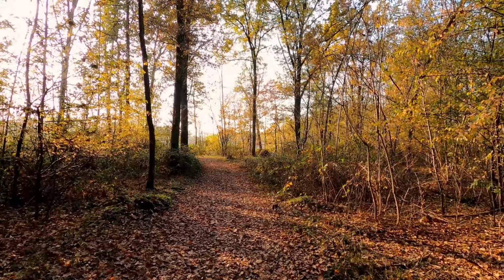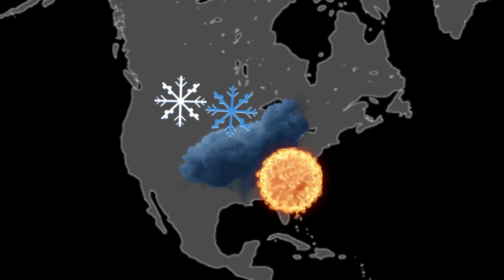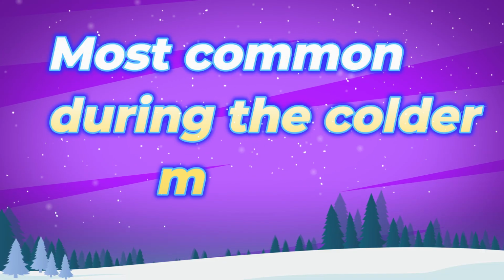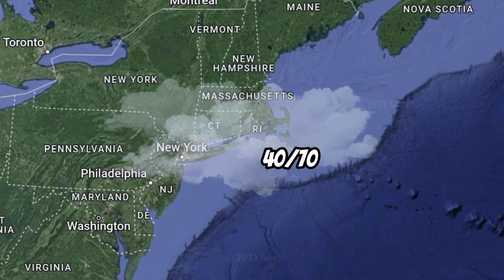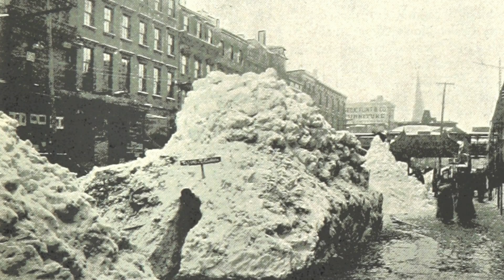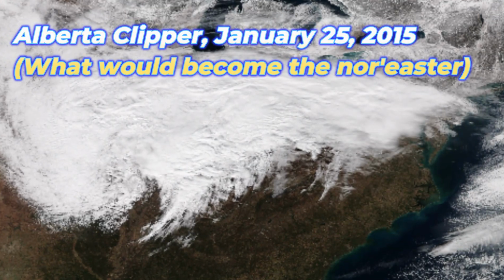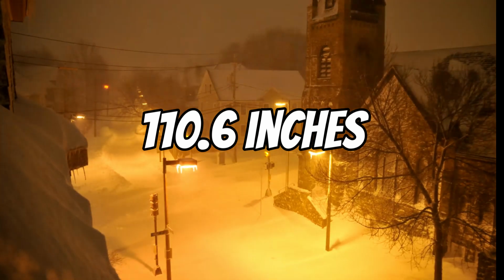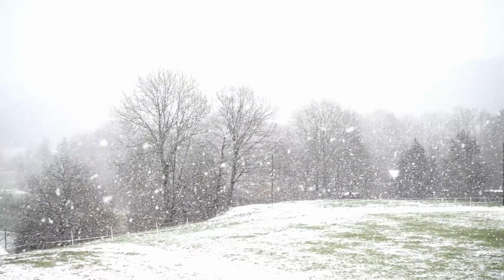Inside Nor'easters: Decoding the Secrets of Winter Storms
🌬️ Join us on an exhilarating journey into the heart of these powerful weather systems. Discover the science behind what drives these storms, unravel their mysteries, and explore the incredible impact they have on our world. From their formation to the chaos they unleash, this video dives deep into the inner workings of Nor'easters, offering insights and knowledge about these fascinating winter phenomena. Get ready to uncover the secrets and science behind these awe-inspiring winter storms!

00:00 Introduction
00:27 Mid-Latitude Cyclones
01:50 Nor'easters
02:13 Episode Overview
02:42 What are Nor'easters Exactly?
05:07 Notable Nor'easters
05:21 Great Blizzard of 1888
05:48 The Perfect Storm of 1991
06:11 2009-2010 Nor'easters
07:18 January 2015 Nor'easter
08:01 Is Climate Change a Factor?
09:41 Conclusion